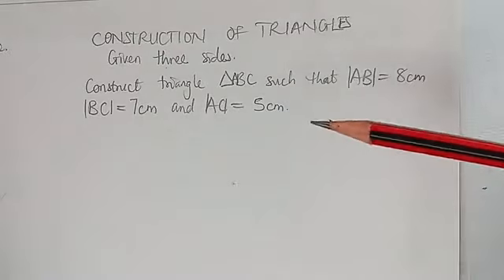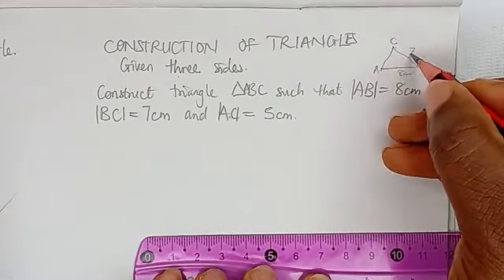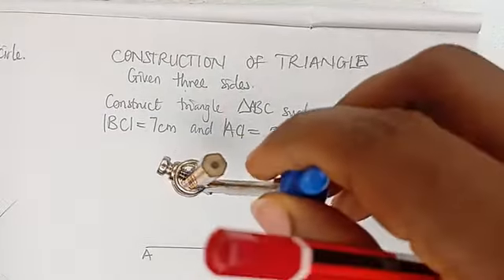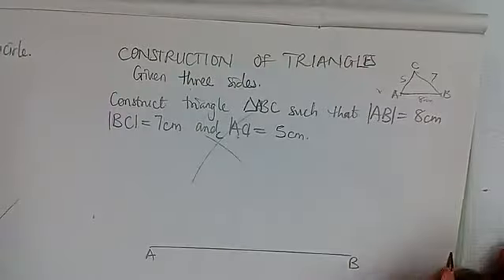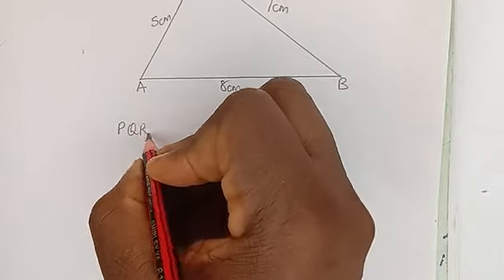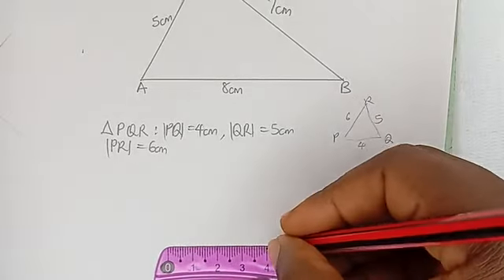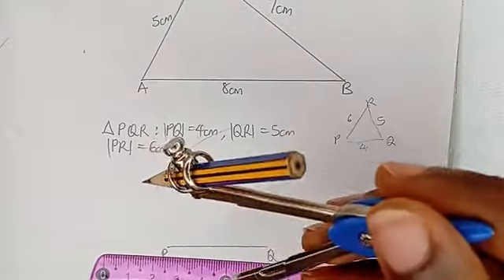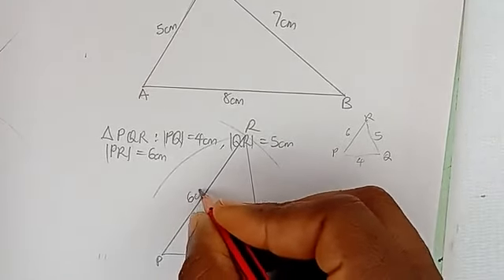Construction of triangles| three sides